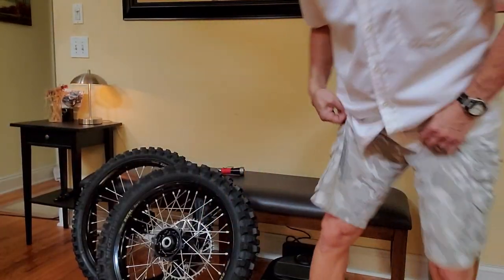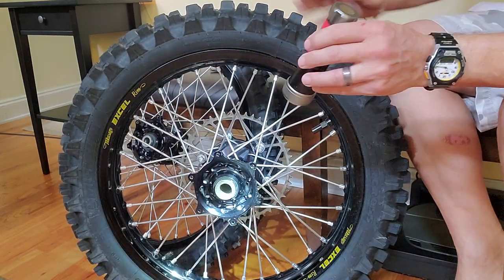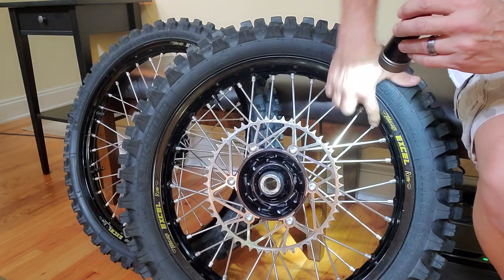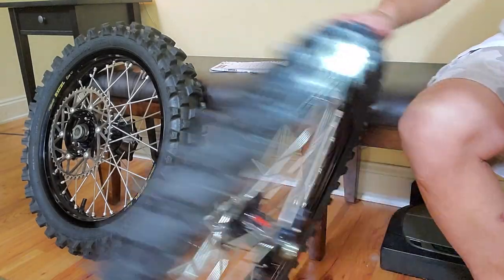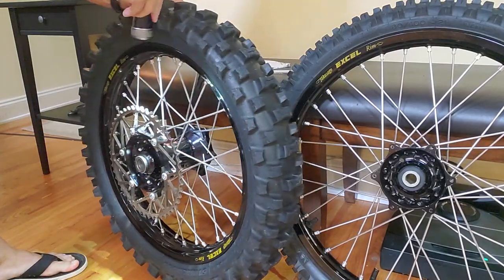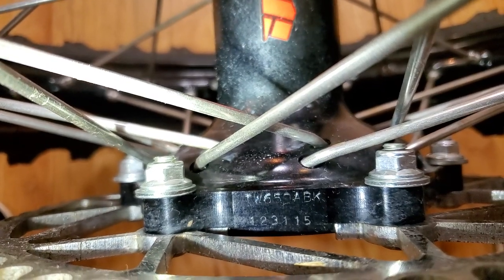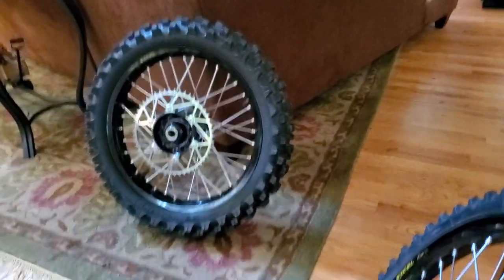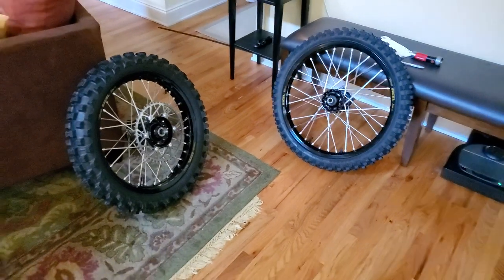For Sale: Awesome wheelset - Talon Pro Billet Hubs Excel Takasago Rim Michelin Starcross MS3 YZ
You might see some lint from a towel on the hubs. I can assure you they are not beat-up.
Where to buy Excel Spline Drive Spoke Nipple Wrench

Very nice slightly used Talon Pro Billet Hubs with Excel Takasago Rims in black for models shown below. Bulldog stainless steel heavy-duty 3-cross spokes with splinedrive nipples as shown.  Spoke wrench NOT included - so - if you need to work with these spokes you need to own or buy a spline drive spoke wrench (not included here.)

Talon Wheel Spacers are included as shown. Very hard to find!

Sunline Rim Locks Included as shown.

Almost new (1 ride) Michelin Starcross MS3 tires as shown.

Front Tire Size: 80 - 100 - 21

Rear Tire Size: 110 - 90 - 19

Almost new (1 ride) Rear Ironman Sprocket (50T) as shown

NOTE: No brake rotors / discs included. No rotor hardware included either - as pictured.

This set would cost you around $2,000 as you see them here.

Note: The wheel manufacturer (Dubya) told me that IF you have a current YZ250F / YZ450F not shown in the list below YOU CAN purchase (from them) the inner hub sleeve and wheel spacers that can allow these to fit your current YZF 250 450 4-stroke motocross bike.  But as you see them here - these wheels will only fit what is shown below.  This is straight from their mouth!

NO INTERNATIONAL SHIPPING FOR THIS ORDER. LOWER 48 US only.

FITMENT  What is shown here is all we know as far as fitment.
if you have other questions because we do not know.
MANY YAMAHA MOTOCROSS MX AND HIGH PERFORMANCE OFFROAD WOODS MODELS AS SHOWN BELOW

FRONT HUB Talon Pro Billet TW731 (your axle needs to be approx 19.88mm diameter)
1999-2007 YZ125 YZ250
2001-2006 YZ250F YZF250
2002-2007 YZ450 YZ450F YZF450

REAR HUB Talon Pro Billet TW650 (your axle needs to be approx 21.80mm diameter)
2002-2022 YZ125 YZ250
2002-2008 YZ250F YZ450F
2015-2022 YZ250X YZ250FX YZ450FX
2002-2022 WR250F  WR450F